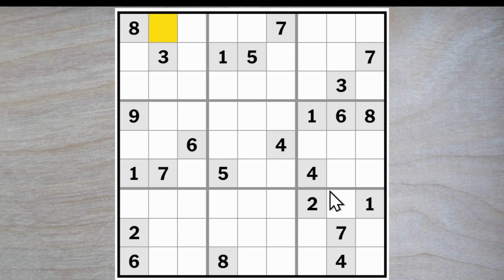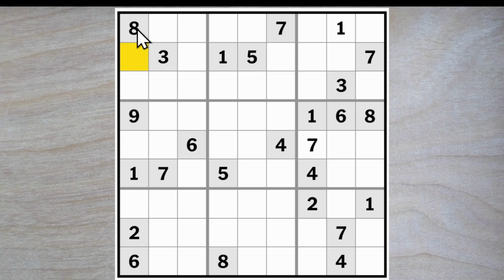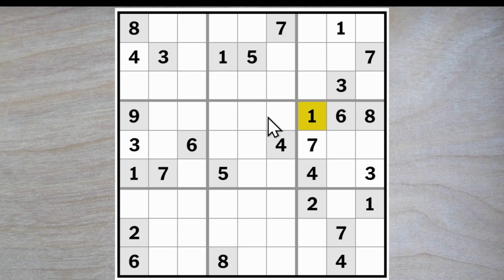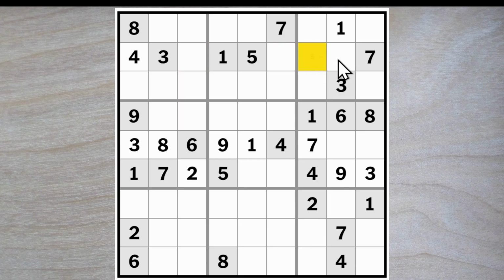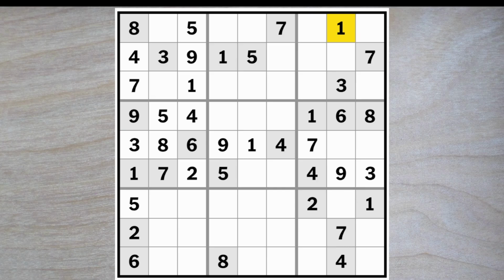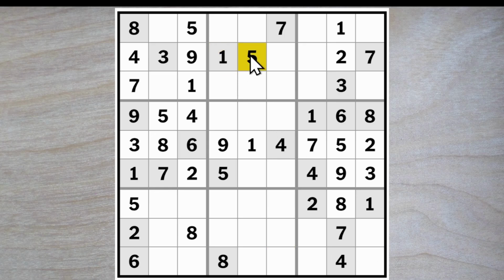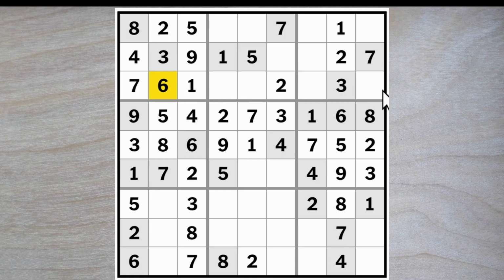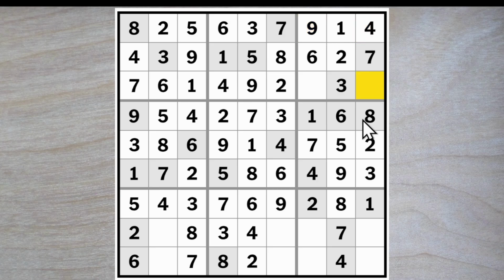Assembling the New York Times hard sudoku today, notation free